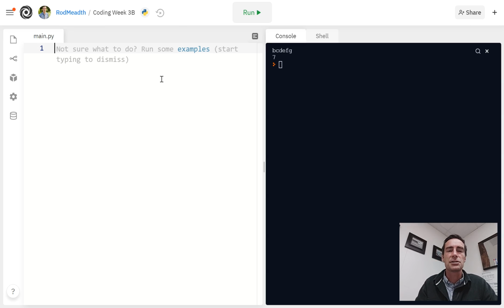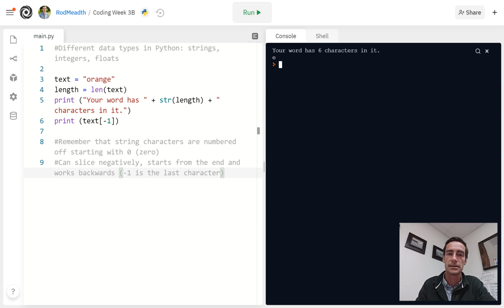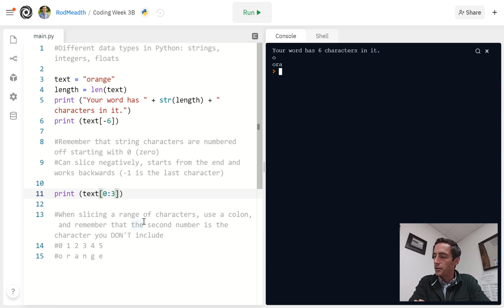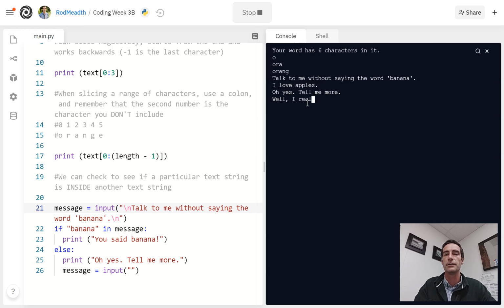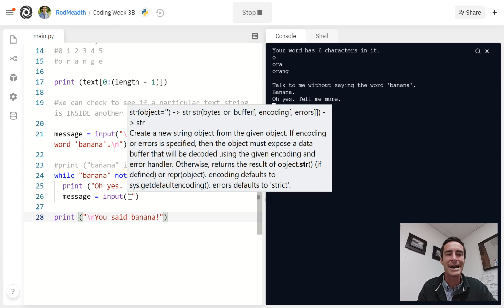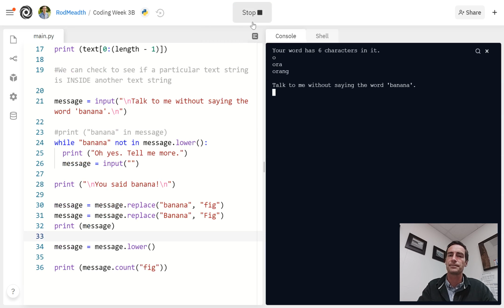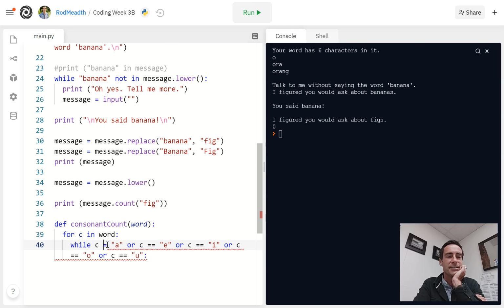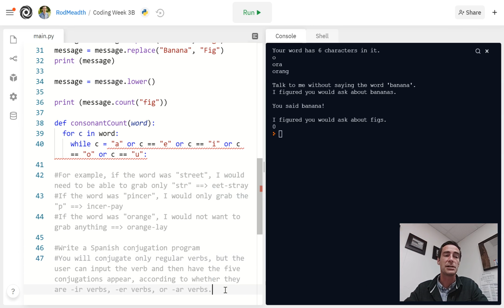Providence Engineering Academy - Coding Week 3B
More info on how to manipulate text strings using slicing, logic checks, replacements, etc.